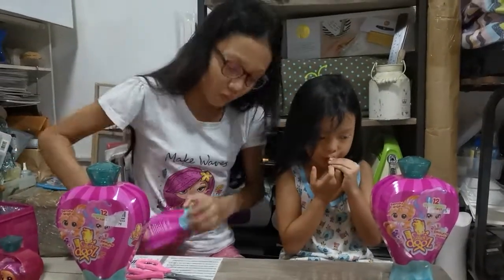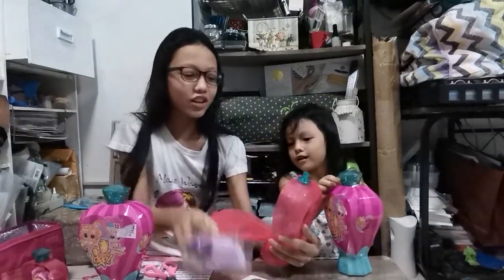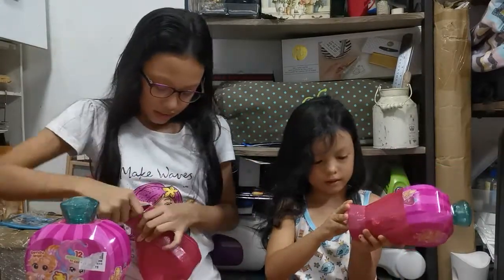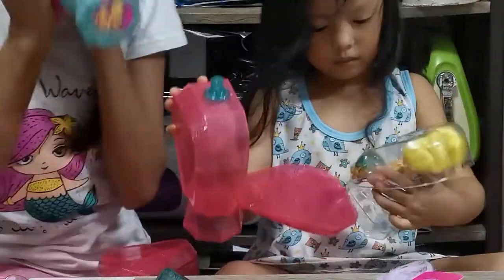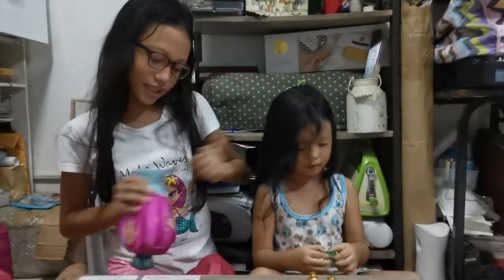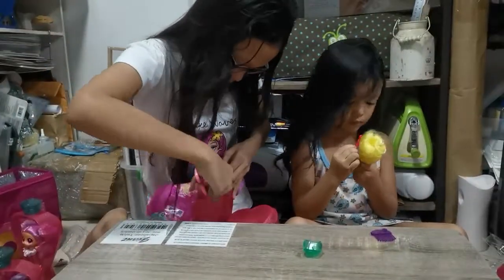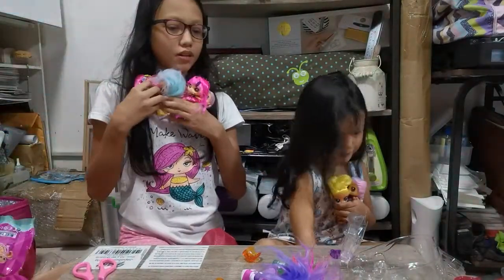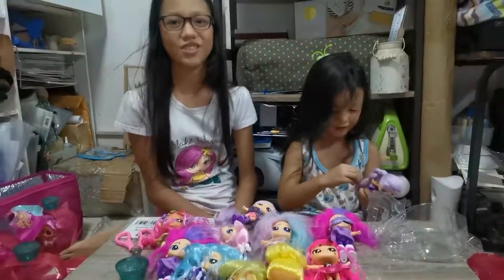More salon dooz for YummyFries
Another unboxing